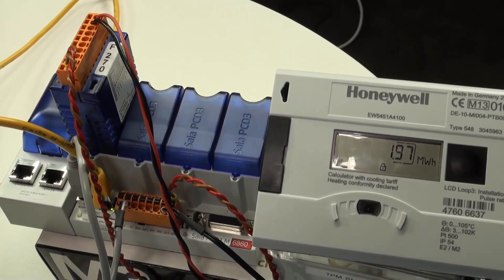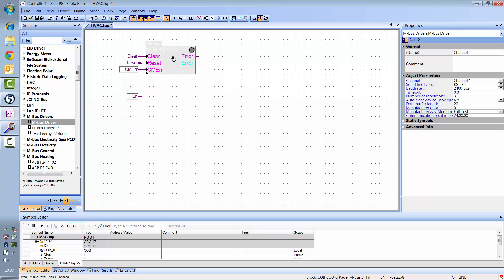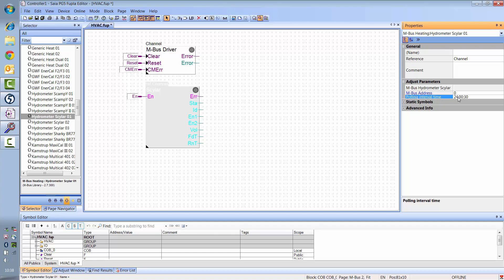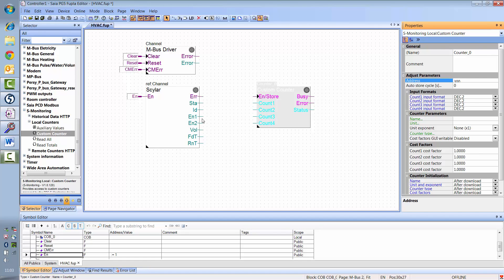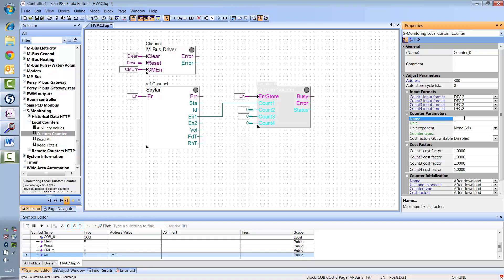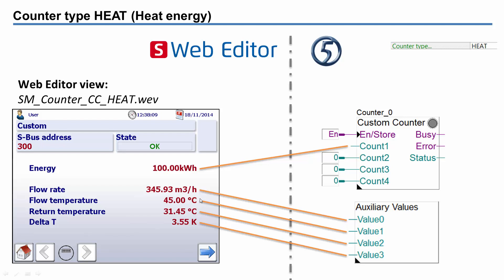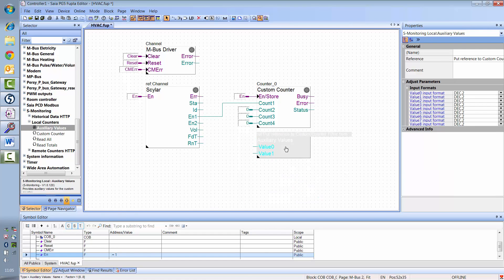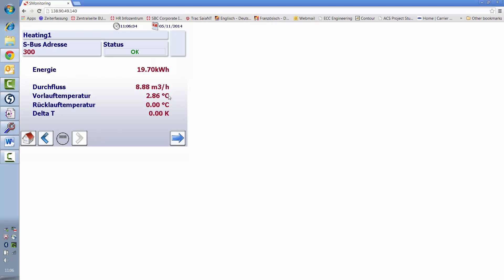Use the energy data in your program [4/6]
Tutorial videos on the subject of energy data acquisition with Saia PCD controllers.